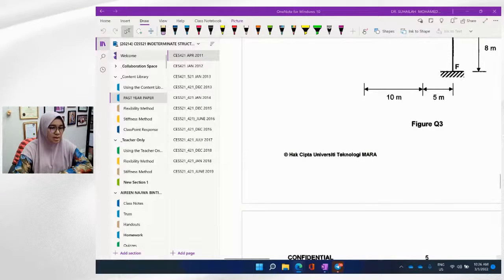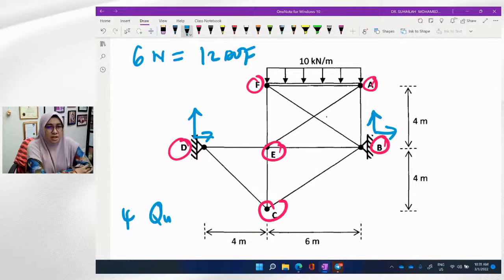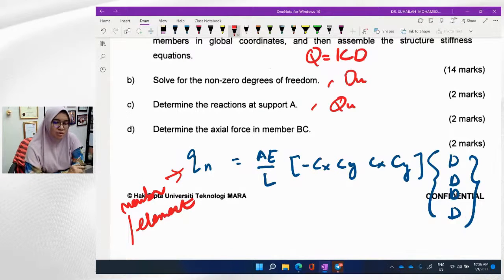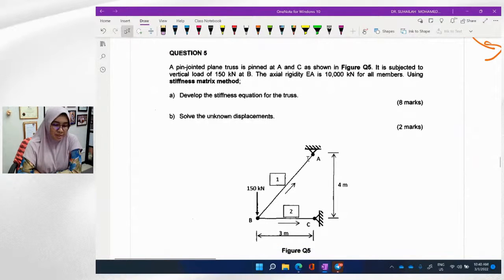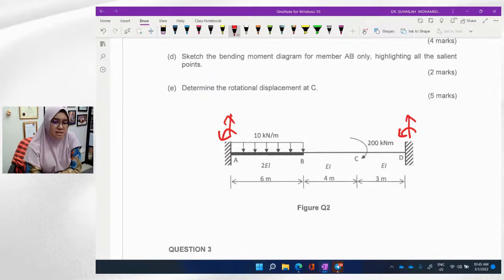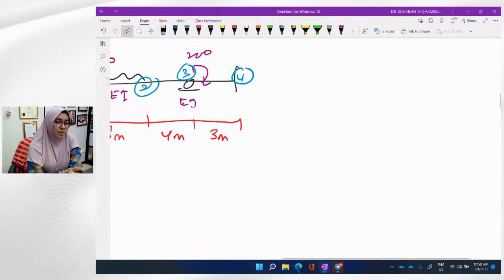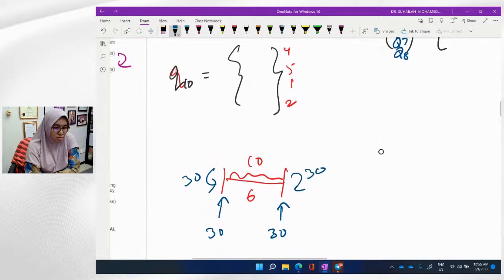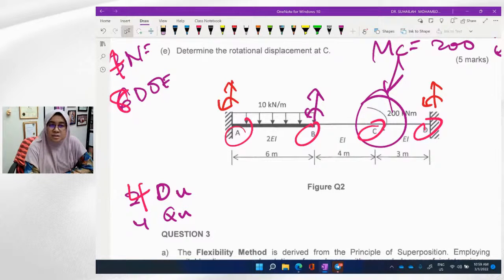Summary of Stiffness Matrix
Preparation for Test 2 this 9th, January 2022